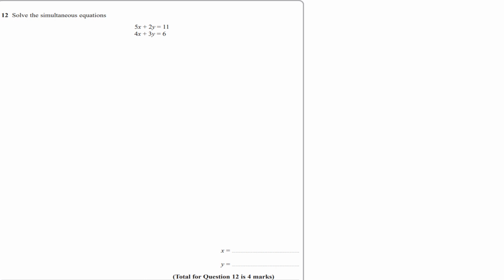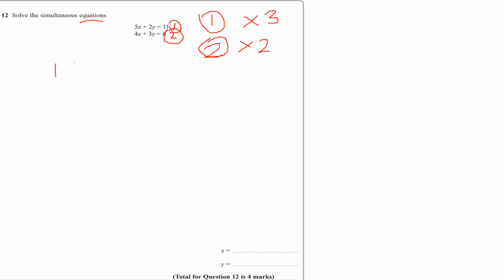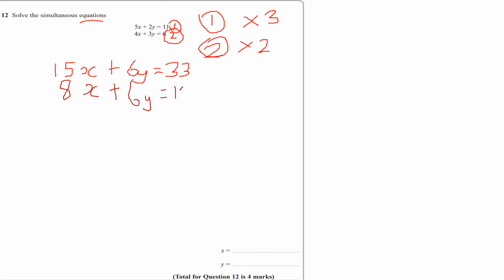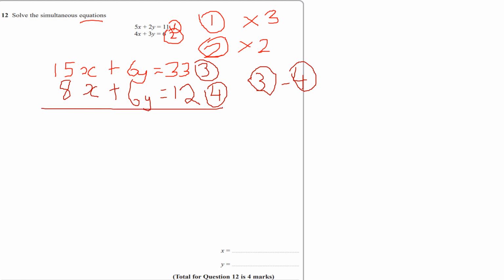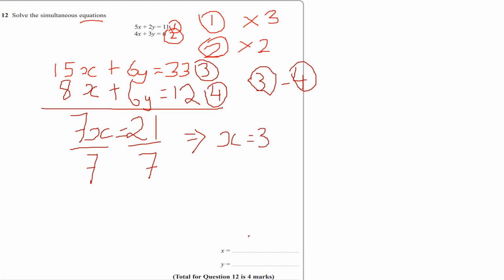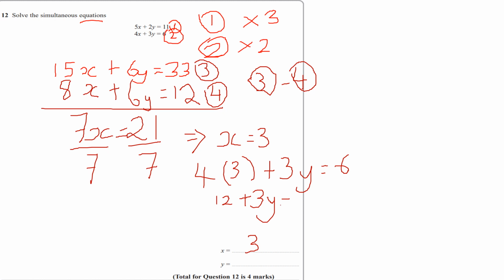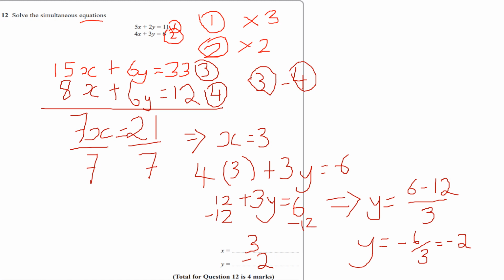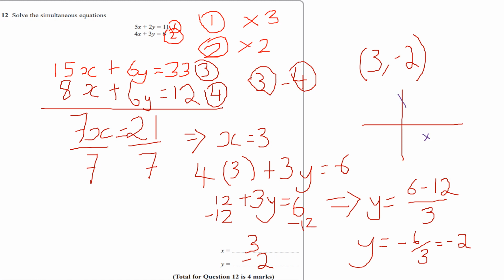GCSE 9-1 Maths Solving Simultaneous Equations Grade 4/5 Maths | AS PURE MATHS CHAPTER 1 RECAP